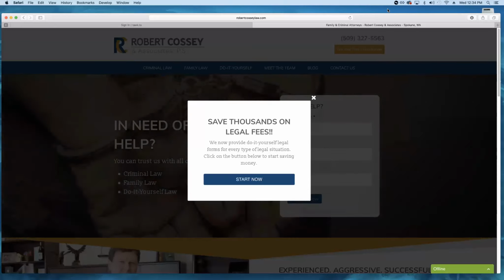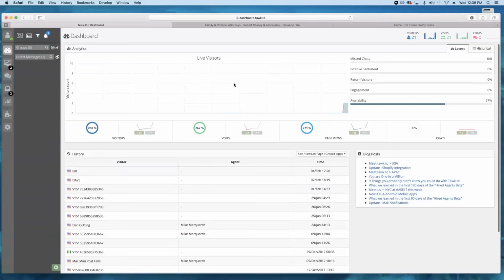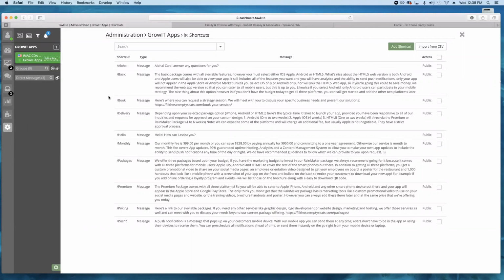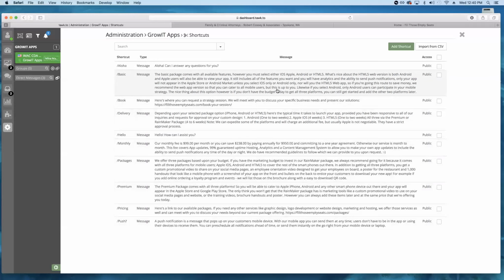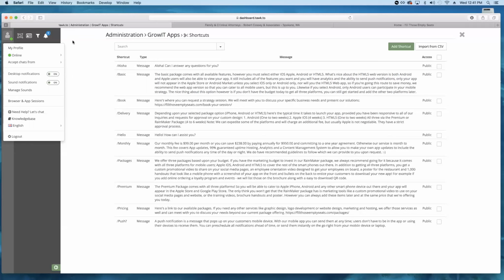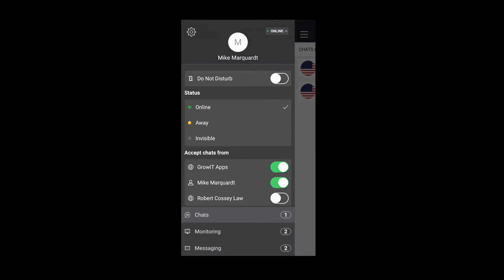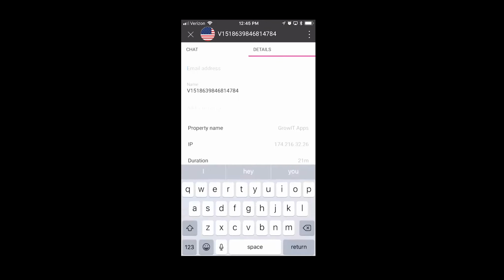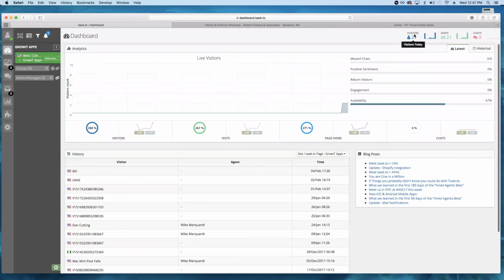Managing Chat Requests & Website Traffic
This video focuses on login procedures, setting available and away status for your chat account, creating message shortcuts and the mobile app option for those who are away from their desks often.